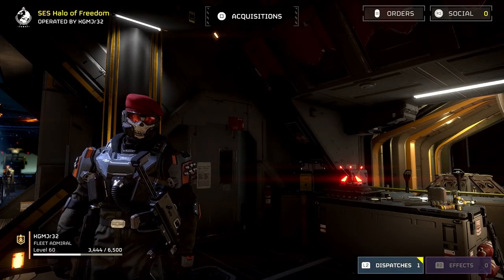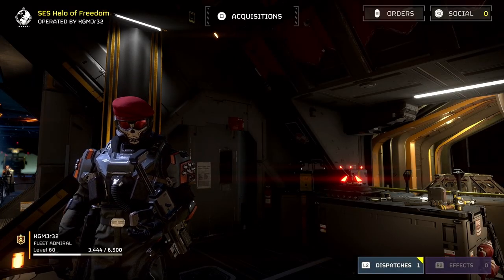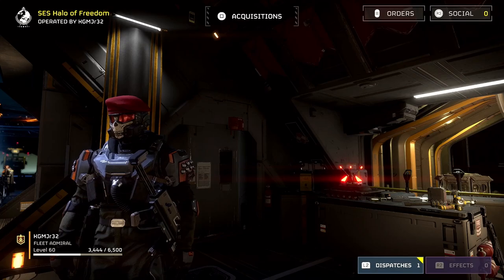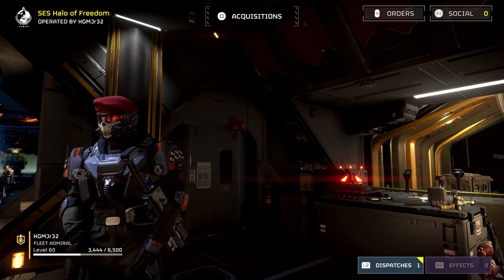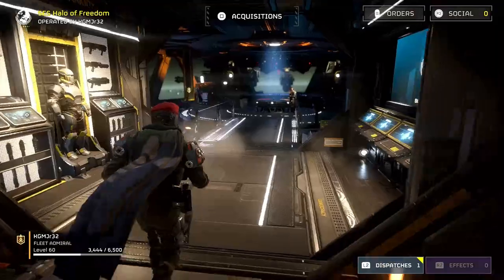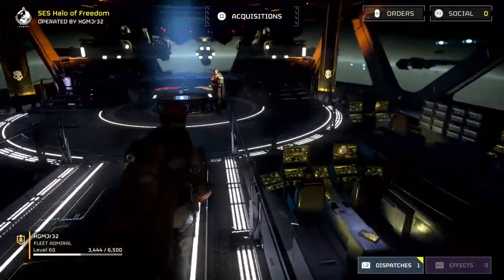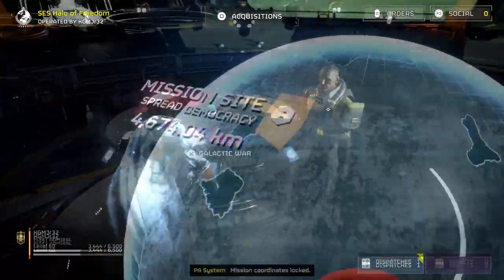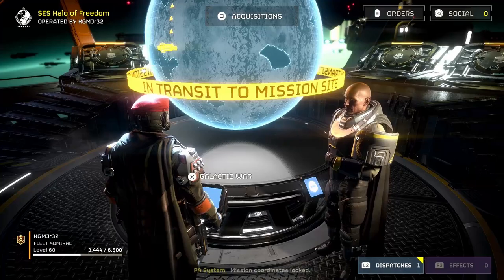Infinite Throwing Knives! (Glitch Guide)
Tired of running out of throwing knives in Helldivers 2?  This glitch lets you throw an infinite amount!  Learn how to unlock this crazy trick and dominate the battlefield. Patch incoming?  Get it before it's gone!

Chapters:
00:00 - Intro
00:45 - Guide
01:10 - Outro